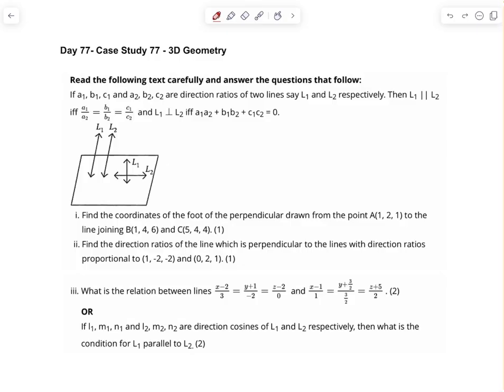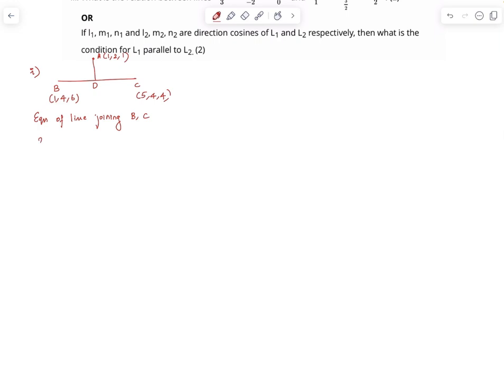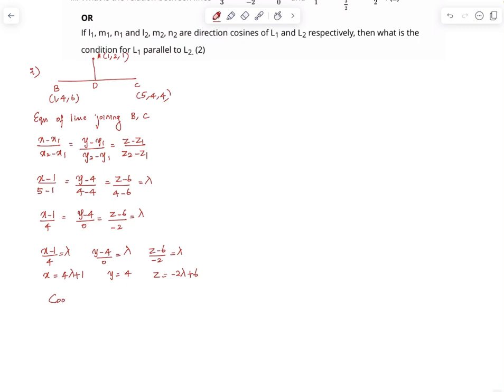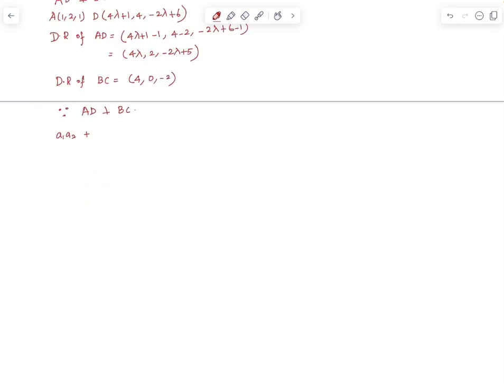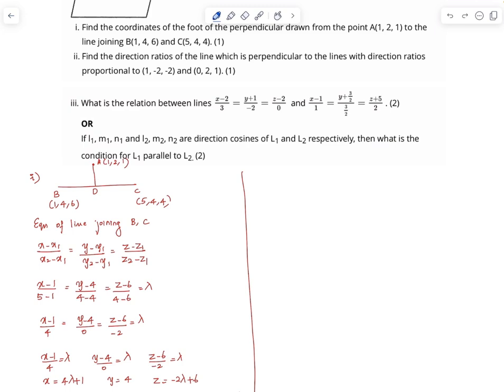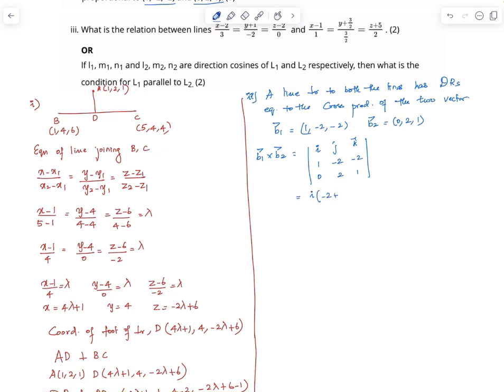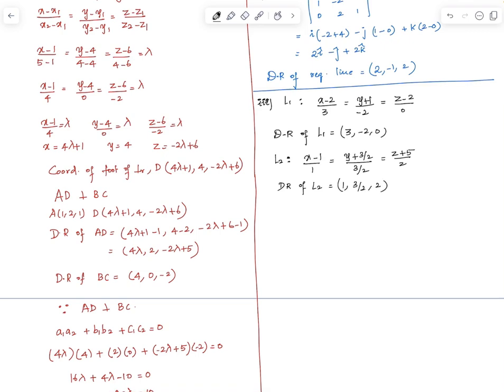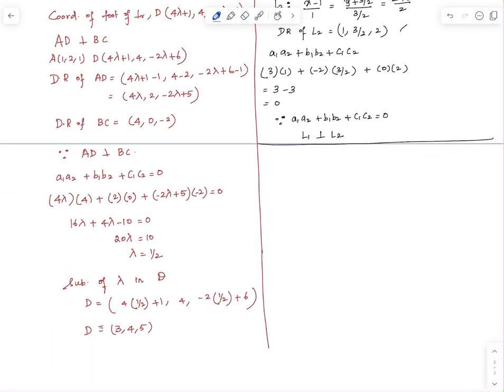CBSE GRADE 12 MATH | DAILY CASE STUDY QUESTION SERIES | DAY 77 | If a1,b1,c1 and a2,b2,c2 are…